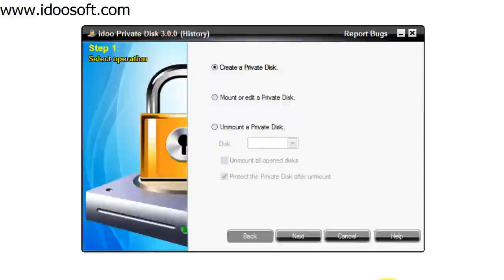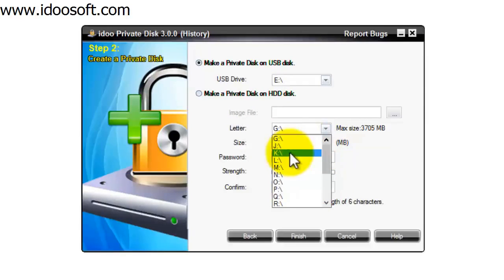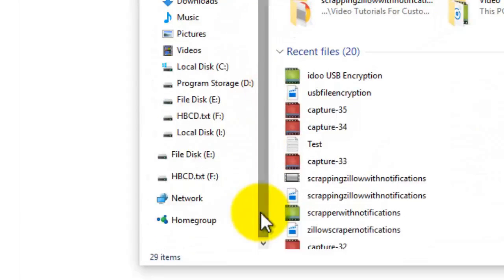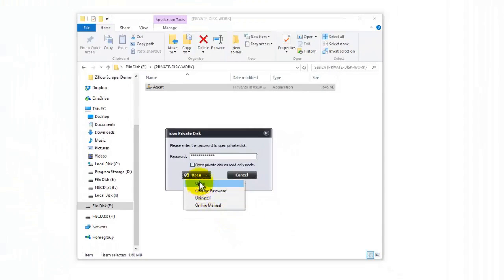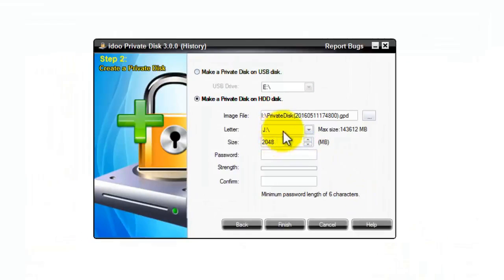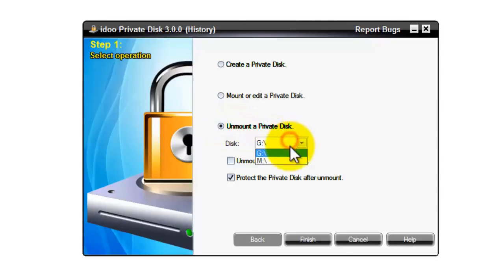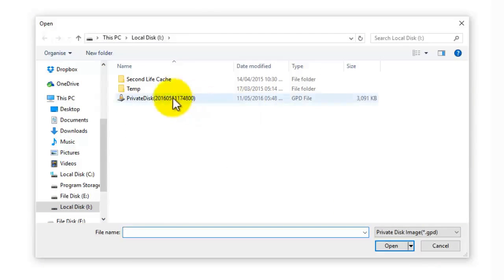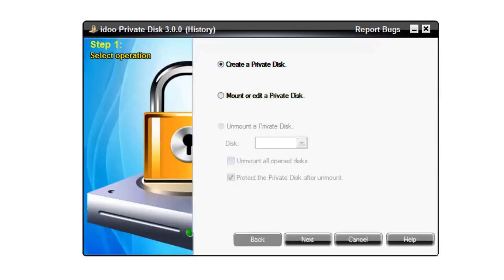idoo Private Disk Encryption Software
idoo Private Disk Encryption provides various solutions for your data security on different devices. It can easily encrypt USB memories, HDD, SD cards and other storage devices. By creating an encrypted virtual hard drive on the storage device, you can save and read any file quickly. The Encryption software adopts the US federal AES256 algorithm, which will convert all plain-text on disk into digital gibberish to secure the data stored on various devices. The clear interface allows you to finish all settings within a few seconds. The encrypted SD cards, USB sticks and mobile hard disks are portable and can be accessed on any computer (without installing any additional software) by entering the correct password.